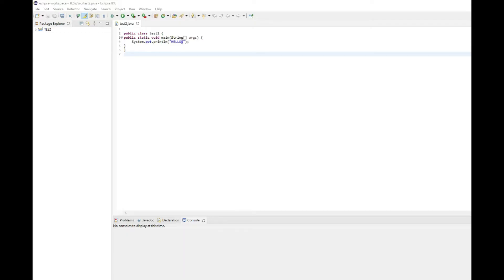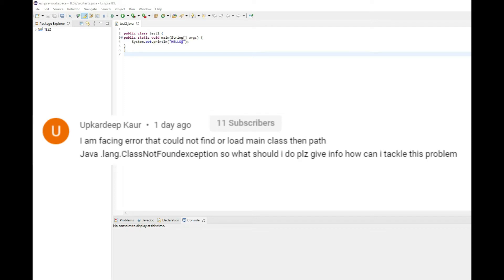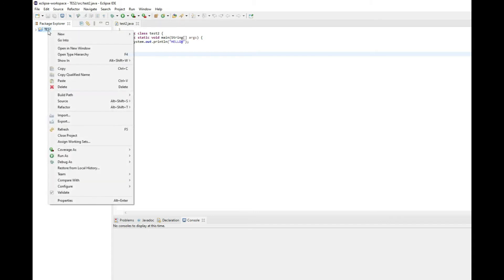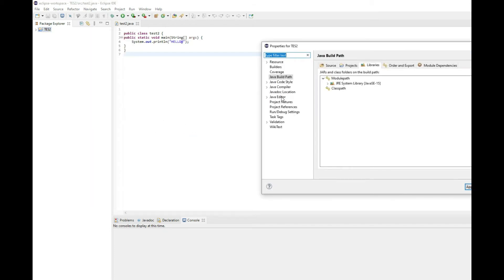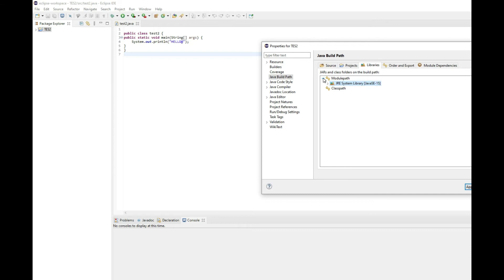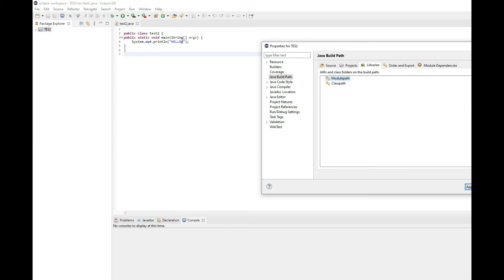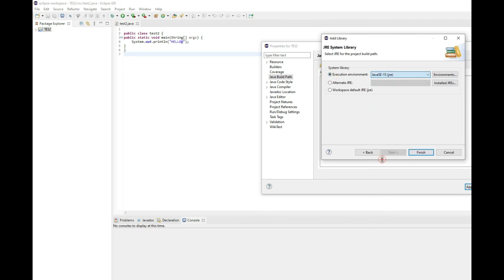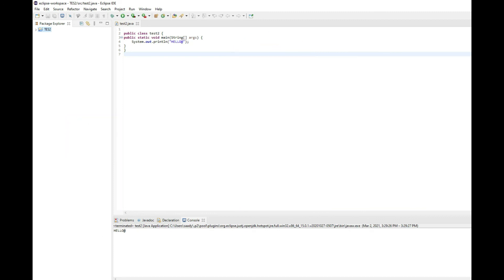Could not find or load main class error in Java Eclipse [SOLVED]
error : could not find or load main class in java
Caused by: java.lang.ClassNotFoundException solved

Many of you have got "could not find or load main class error" while executing java code.
It can be resolved in two ways,
1. By removing existing JRE, adding new JRE and Build the project